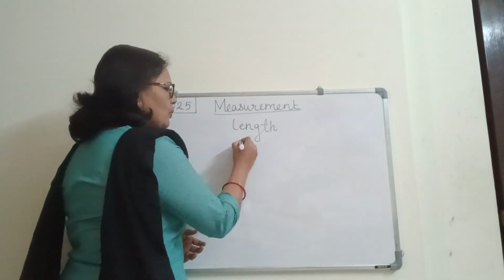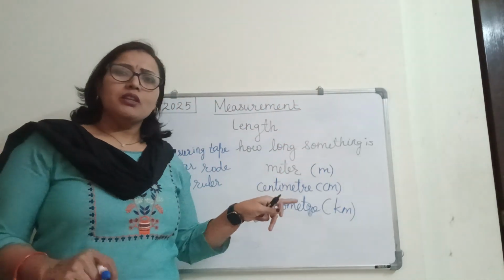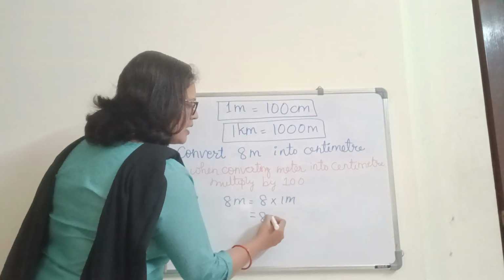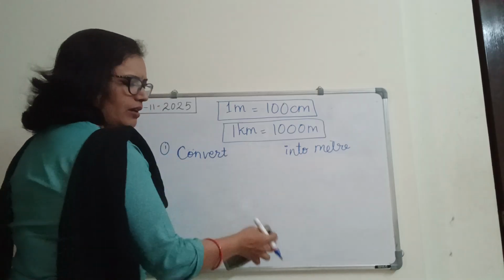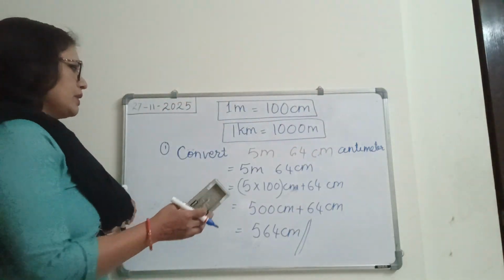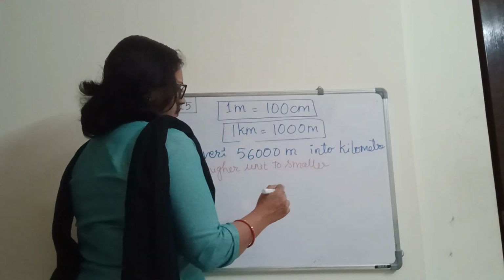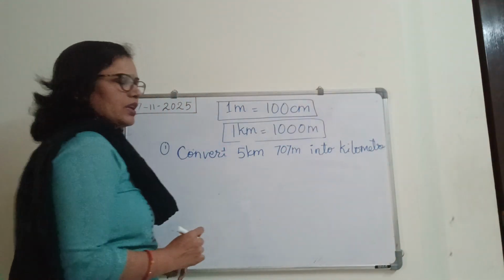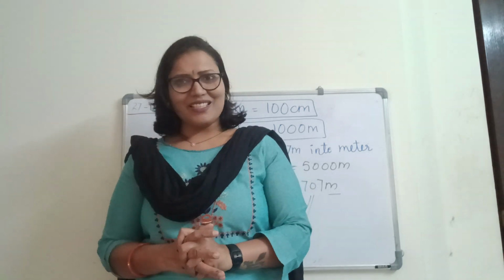Math - Measurements - Lenght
Math - 3. 4, 5 ,6 Measurements Lenght and its UNIT,  conversion of units.